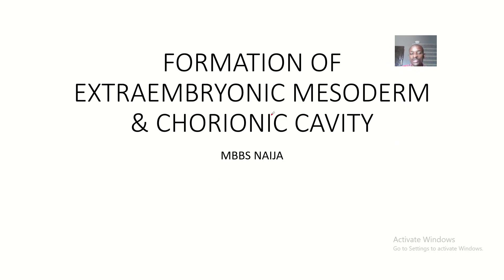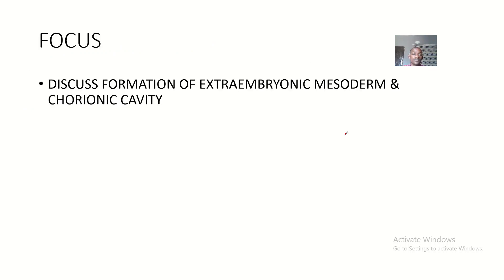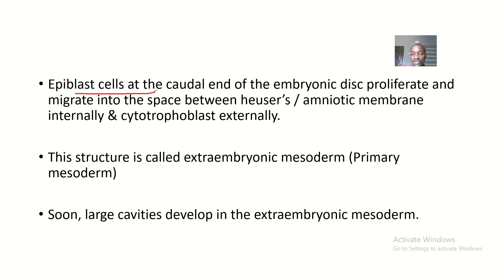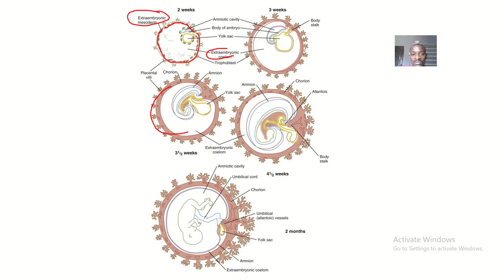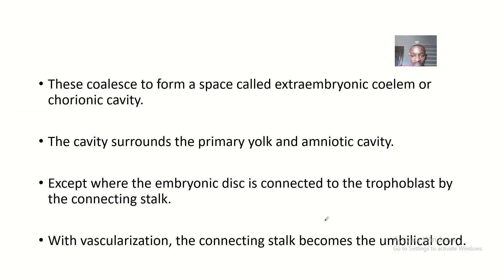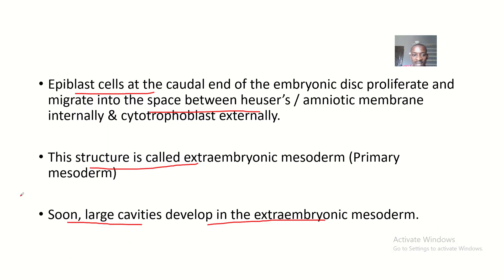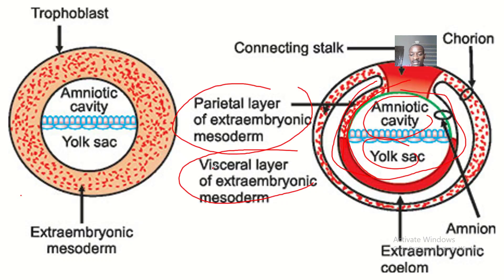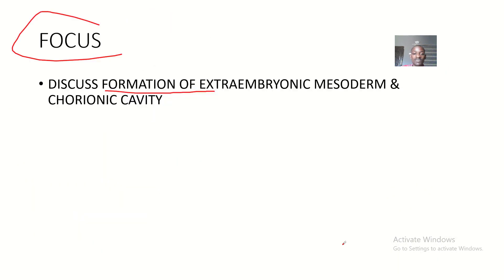Formation of the Extraembryonic mesoderm / Extraembryonic coelem Chorionic cavity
Epiblast cells at the caudal end of the embryonic disc proliferate and migrate into the space between heuser’s / amniotic membrane internally & cytotrophoblast externally.

This structure is called extraembryonic mesoderm (Primary mesoderm)

Soon, large cavities develop in the extraembryonic mesoderm.

These coalesce to form a space called extraembryonic coelem or chorionic cavity.

The cavity surrounds the primary yolk and amniotic cavity.

Except where the embryonic disc is connected to the trophoblast by the connecting stalk.

With vascularization, the connecting stalk becomes the umbilical cord.